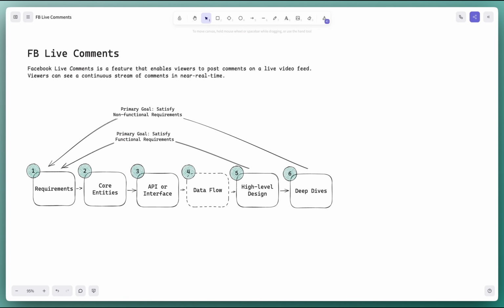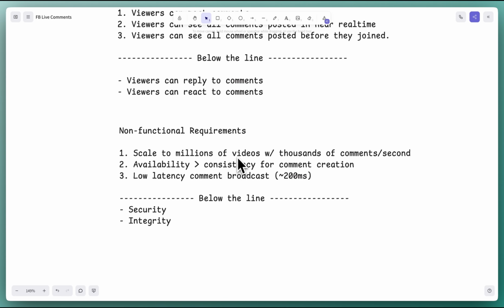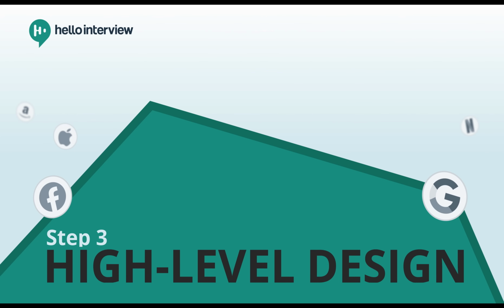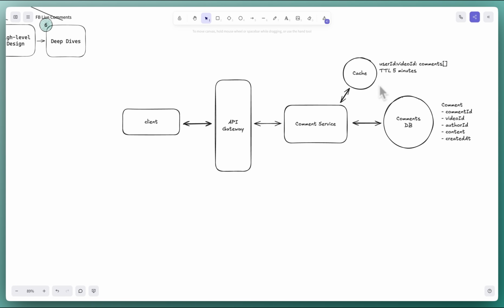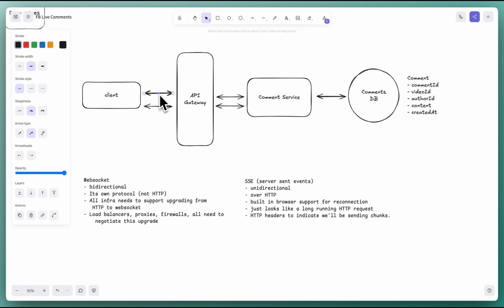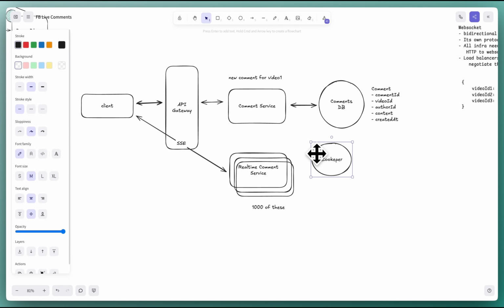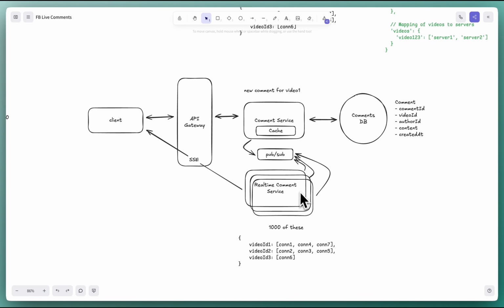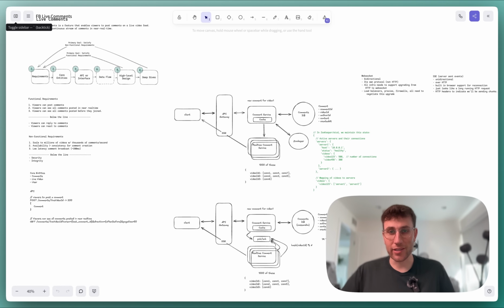System Design Interview: Design Live Comments w/ a Ex-Meta Staff Engineer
00:00 - Intro
01:31 - The Approach
4:05 - Requirements
11:15 - API & Core Entities
17:16 - High Level Design
26:19- Deep Dives
55:45 - Conclusion

A step-by-step breakdown of everyones first system design interview question, Design FB Live Comments.

Evan, a former Meta Staff Engineer and current co-founder of Hello Interview, walks through the problem from the perspective of an interviewer.

Resources:
1. Practice with our new Guided Practice
2. Detailed write up of the problem
3. System Design In a Hurry
4. Excalidraw used in the video
5. Vote for the question you want us to do next